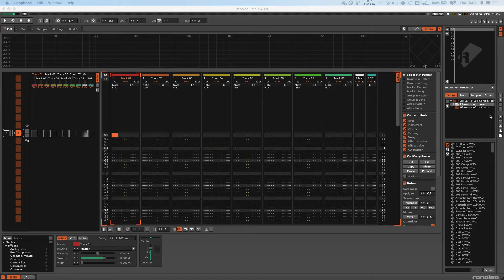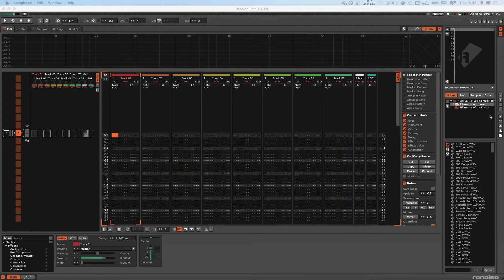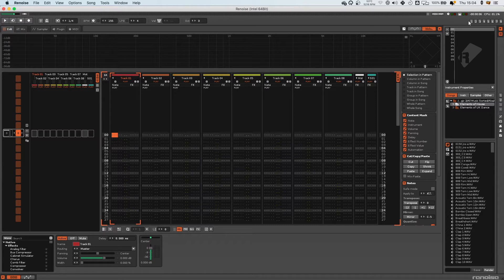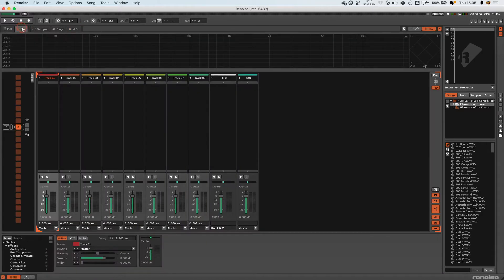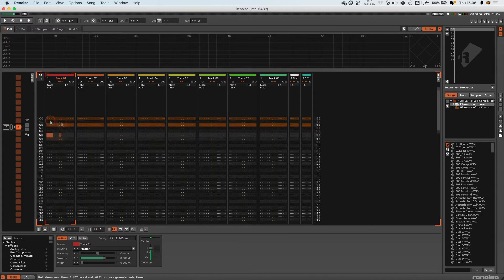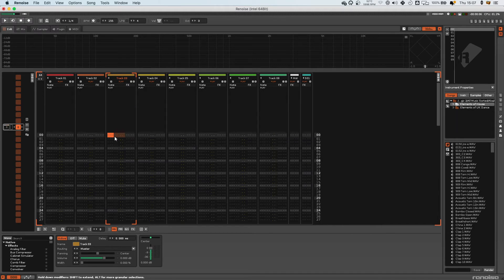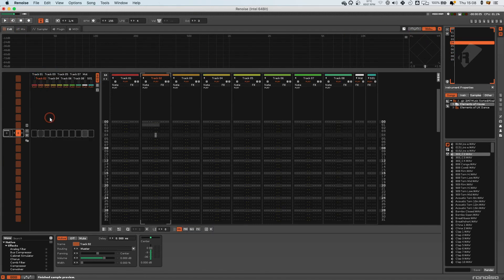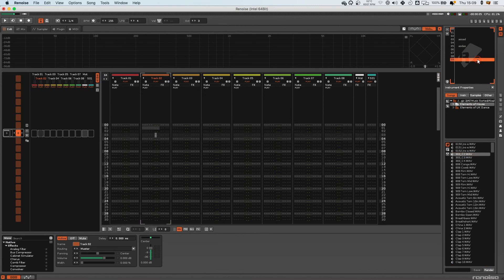Renoise Basic Navigation - Essential Hotkeys Part 1 (01)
I’m just Beginning a Renoise Tutorial series. Here is the 1st tutorial on Basic Navigation Shortcuts. Part 2 coming soon. Hotkeys ↡✌️

Intro: (00:00)
Basic Navigation: (00:50)
Navigation Snapshots: (01:28)
Pattern Window Basics: (02:47)

Hotkeys

Cmd + , - Bring up Hotkey List

Preset Windows - F1, F2, F3, F4, F5, F6, F7, F8 - Select windows

Shift - Select

Tab + Shift Tab - Move Across Columns

Home, End, Page up and Page down - Jump around Page

. + Numpad - Follow Player Position

Alt-clicking -  in an area to select it

Cmd + R - Rename

Alt + Tab  - Switch Cursor View